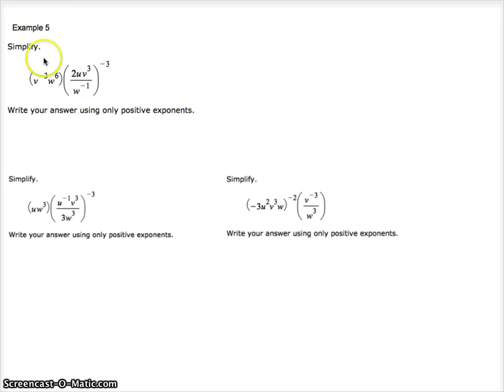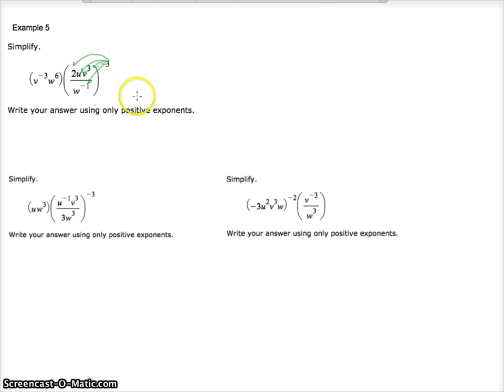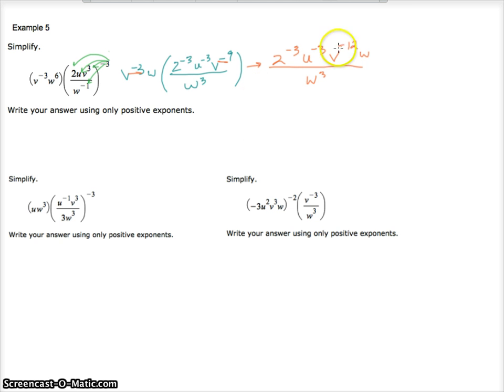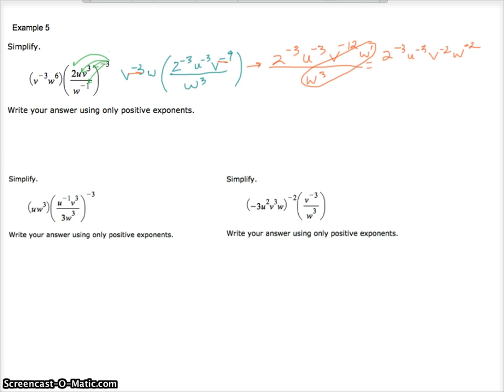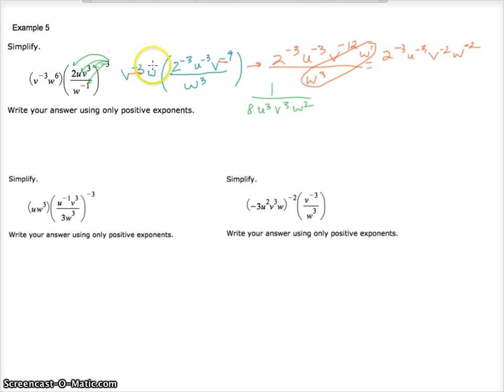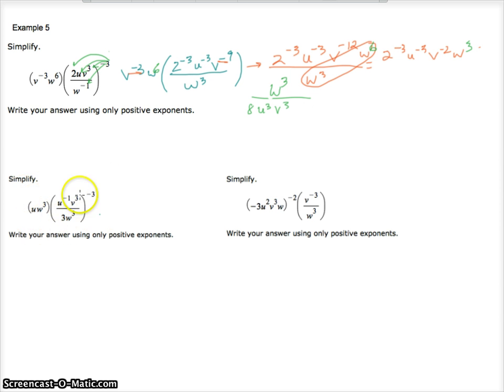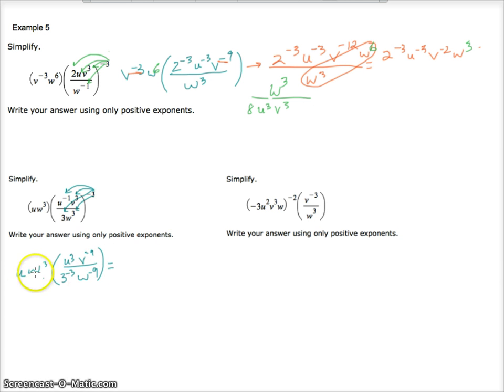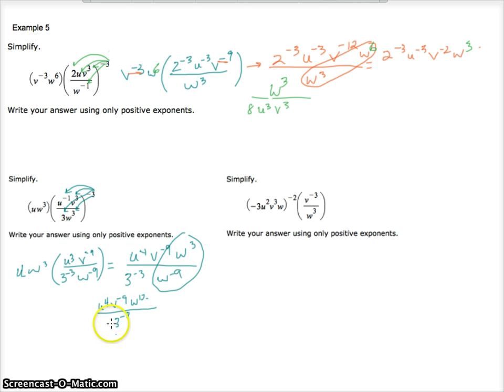Power Property Part 5